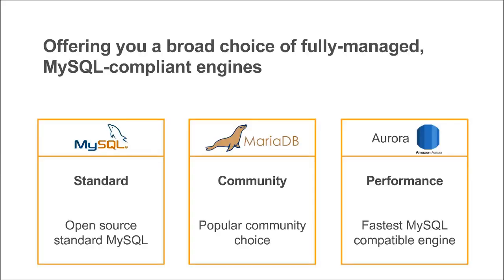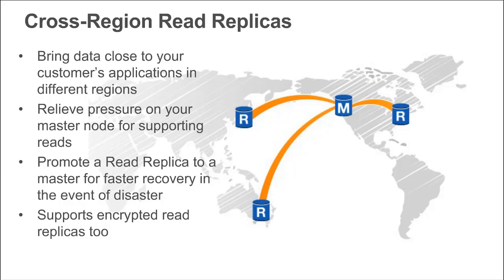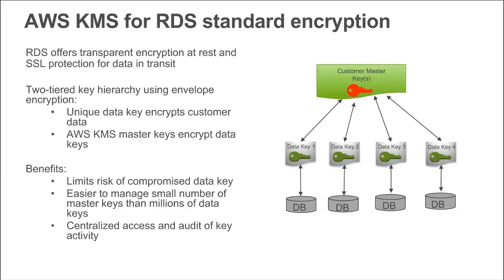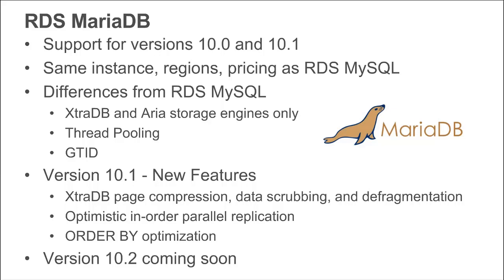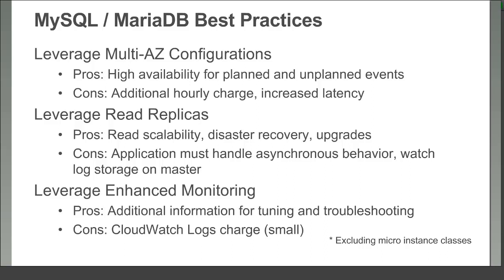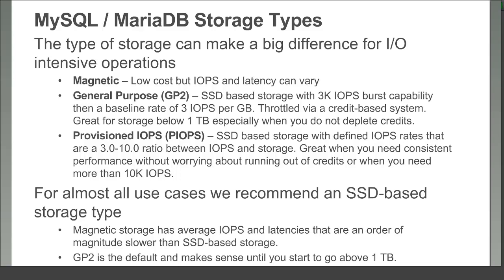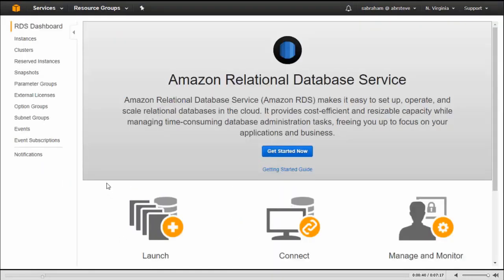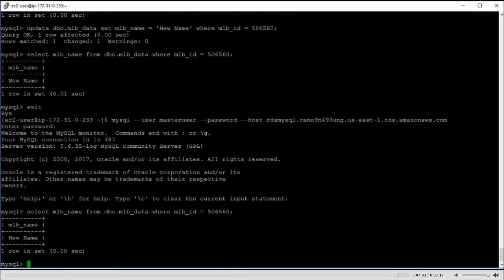Deep Dive on MySQL Databases on AWS - 2017 AWS Online Tech Talks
Learning Objectives:
- Learn about MySQL deployment options on AWS
- Learn how to maintain high availability and security of your data
- Learn how to migrate MySQL databases to Amazon RDS

Looking for a fast, scalable and cost-effective way deploy MySQL? Amazon Relational Database Service (Amazon RDS) makes it easy to set up, operate, and scale a MySQL database in the cloud. In this session, you'll learn about available database engines including MySQL, MariaDB and Amazon Aurora, see how to maintain high availability and security of your data, and learn tips and tricks for migrating your databases to the cloud.